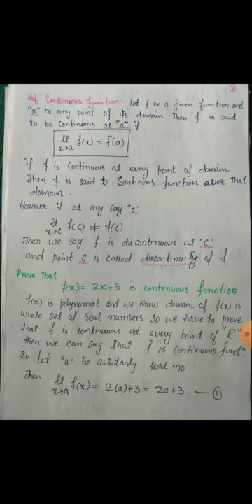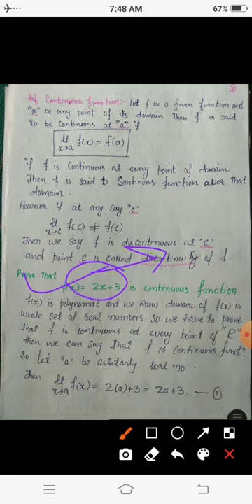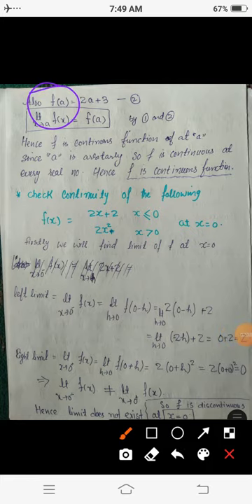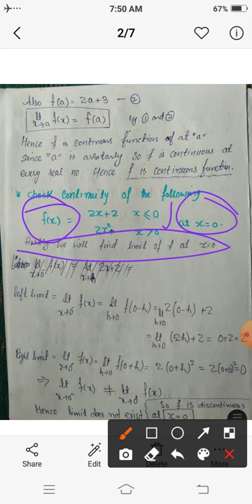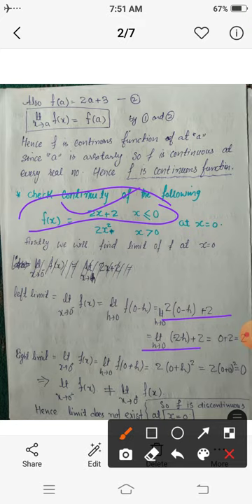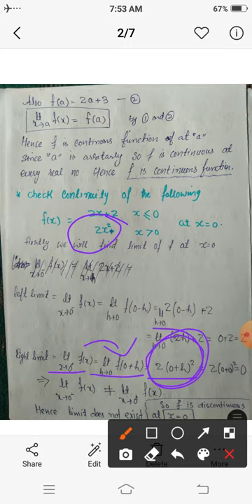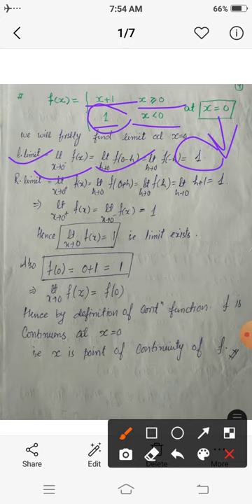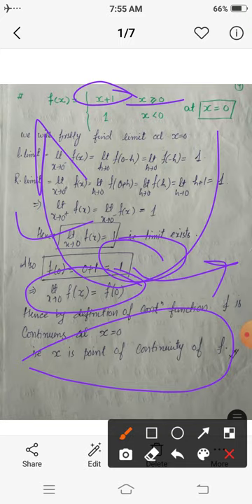continuous functions lecture 2